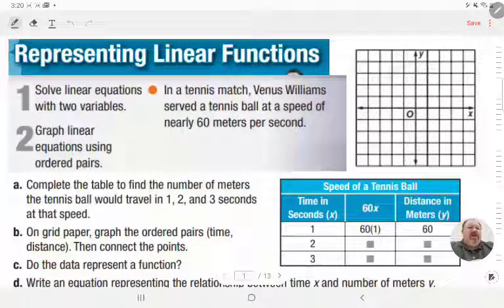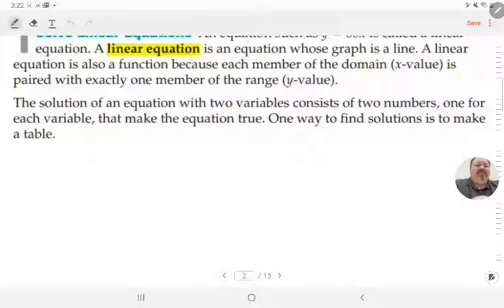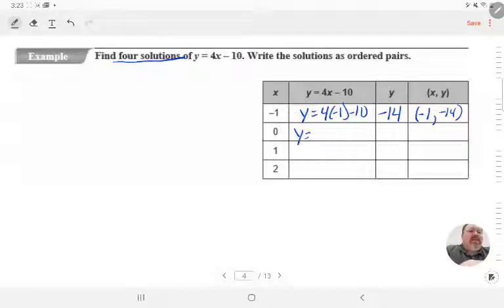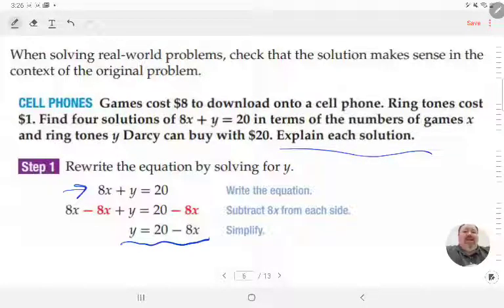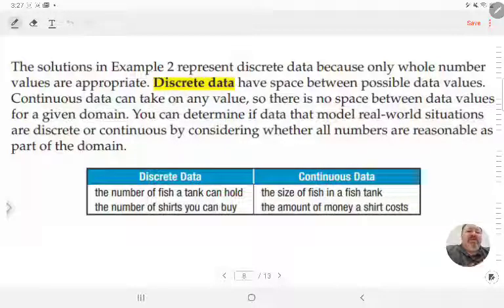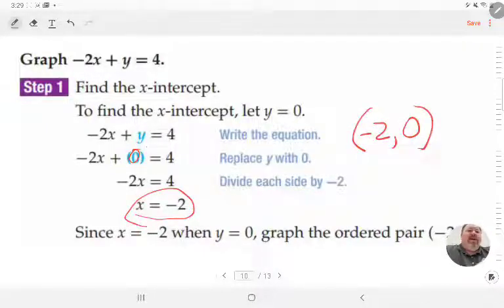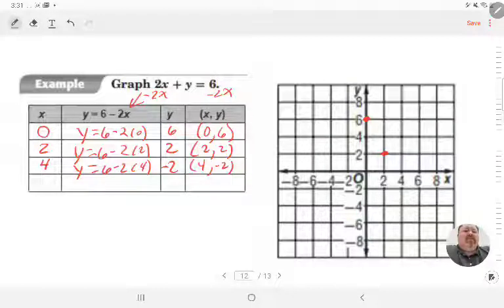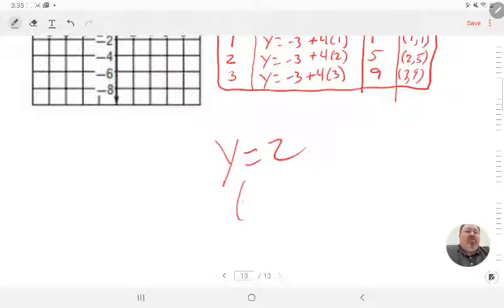Representing Linear Functions